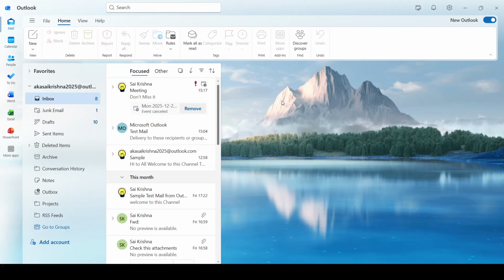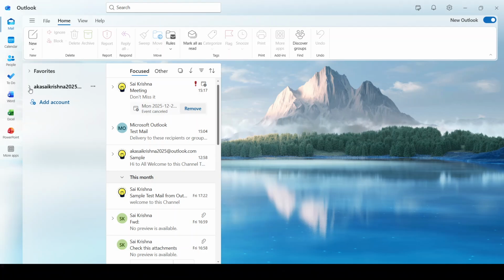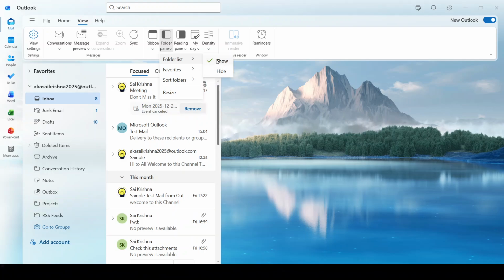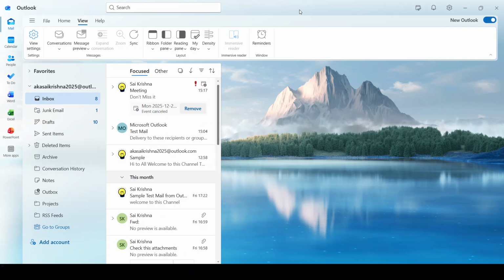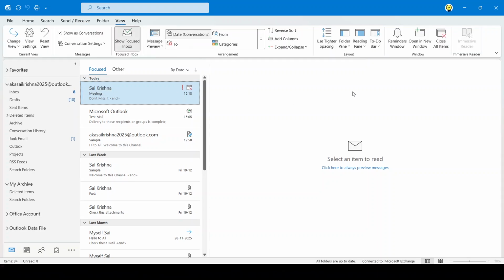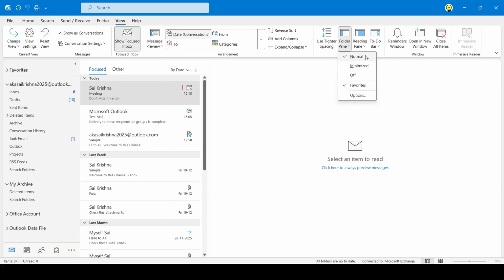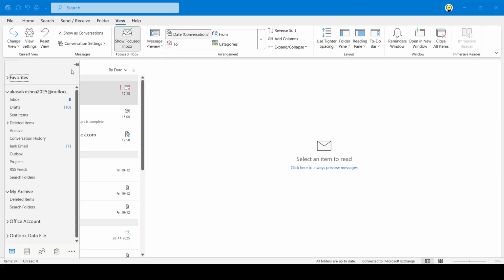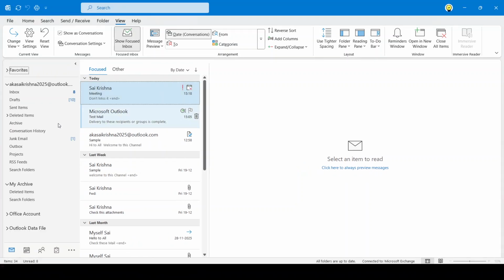How To Find Missing Folder Pane In Outlook 365 2026 (Step By Step)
In this video, I will show you How To Find Missing Folder Pane In Outlook 365, step-by-step guide.